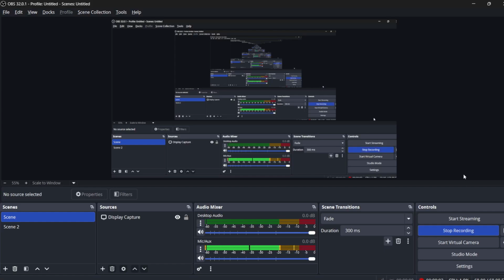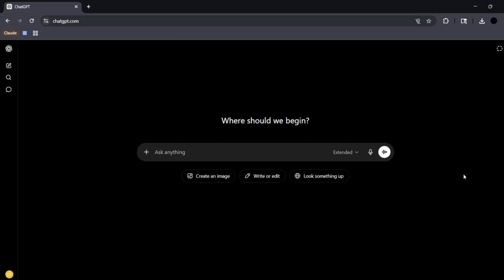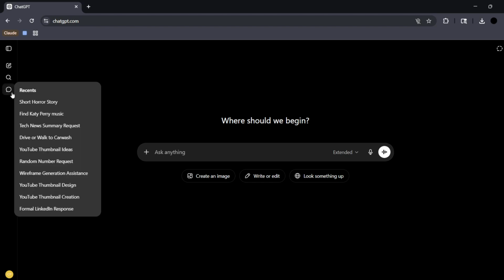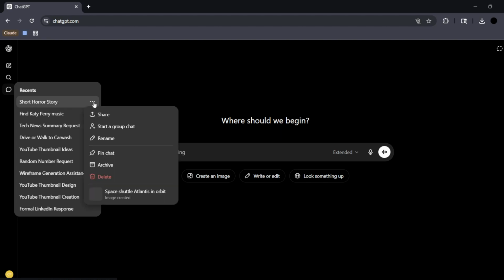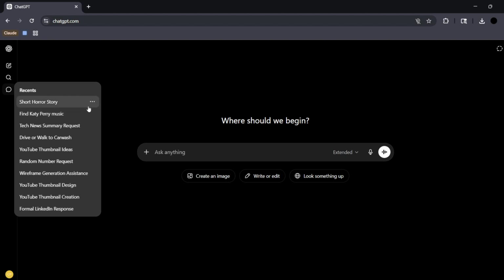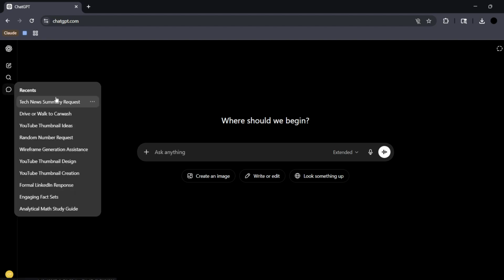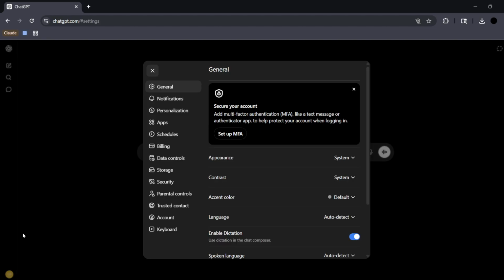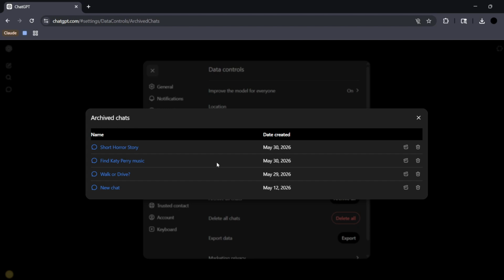How To Archive And Manage Archived Chats In ChatGPT 2026: The Ultimate Workspace Setup Guides!!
Welcome back to ProgrammingKnowledge2! If you use artificial intelligence as your daily driver for work, your sidebar is probably a complete mess. Whether you are a B.Tech Computer Science student generating hundreds of Python scripts for your cybersecurity labs, or a Product Analyst building dozens of wireframes and data models every single week, your chat history fills up fast. Finding that one crucial database migration script from three months ago becomes impossible when you have to scroll through endless untitled conversations.

But you should never delete your chats! In 2026, deleting conversations strips away the underlying context that the ChatGPT memory engine uses to understand your workflow. Instead, you need to master the Archive function. Today, we are bringing you a comprehensive, full-length tutorial on exactly how to archive, locate, and manage your archived chats in ChatGPT across the web, desktop, and mobile platforms!

Part 1: Archiving vs Deleting (Why It Matters)
First, we break down the fundamental difference between hitting the trash can icon and hitting the archive box. When you delete a chat, it is wiped from OpenAI servers permanently within 30 days, and the Dreaming V3 memory engine loses any contextual data attached to that specific project. When you archive a chat, it is simply removed from your left-hand visual sidebar. It stays fully intact, it remains searchable from the main search bar, and it still informs your personalized AI profile. We will show you why archiving should be your default action the moment a coding session or product analysis sprint is finished.

Part 2: How to Archive Single and Multiple Chats
We jump right into the interface. For desktop and web users, we show you the hover method: simply mouse over any chat in your left-hand history panel, click the three-dot menu, and hit Archive. The conversation instantly vanishes from the clutter but remains safe. We also demonstrate the keyboard shortcuts for power users who want to clean up their workspace at lightning speed. For our mobile users on iOS and Android, we walk through the long-press gesture to quickly swipe conversations into the archive folder while on the go.

Part 3: Accessing and Managing Your Hidden Archive
So, where do all these chats actually go? They do not have a dedicated folder on the main screen, which confuses a lot of users. We take you step-by-step into the backend. You will learn how to click on your profile picture in the bottom left, navigate into Settings, and open the General tab. Here, you will find the hidden Manage Archived Chats dashboard. We show you how to navigate this menu to view your old conversations in read-only mode, unarchive them to bring them back to your active sidebar for further prompting, or permanently delete them if you accidentally saved sensitive API keys or passwords.

Part 4: The Nuclear Option (Bulk Archiving)
If you have been using ChatGPT since the early GPT-3.5 days, you might have thousands of dead conversations clogging up your UI. Trying to archive them one by one would take hours. We dedicate the final section of this tutorial to the ultimate workspace reset: Bulk Archiving. We show you how to navigate to your Data Controls menu and utilize the Archive All Chats button. We explain exactly what happens when you trigger this—giving you a completely clean, zero-inbox sidebar without destroying a single byte of your historical project data or training context.

Stop drowning in digital clutter and start organizing your AI workspace like a professional software engineer! By the end of this video, your ChatGPT interface will be clean, optimized, and ready for your next massive coding session.

Useful Links:
Official OpenAI Data Controls Guide: help.openai.com

If this full-length workspace organization guide helped you clean up your workflow, please hit the LIKE button and SUBSCRIBE to ProgrammingKnowledge2 for more weekly tech tutorials, advanced coding guides, and AI ecosystem updates in 2026! How many unorganized chats did you have in your sidebar before watching this?